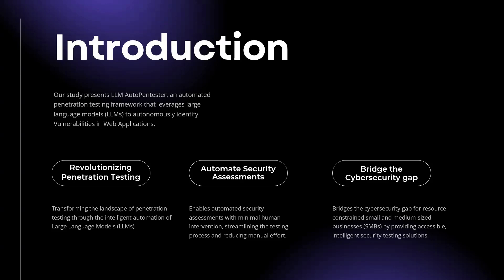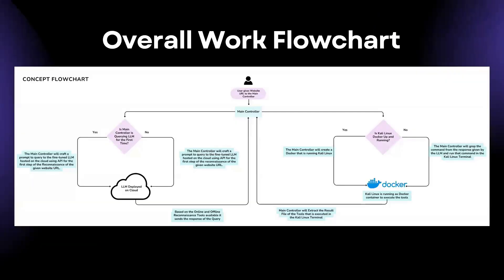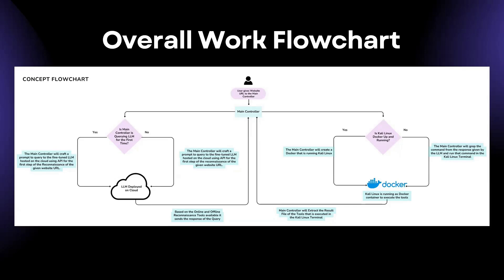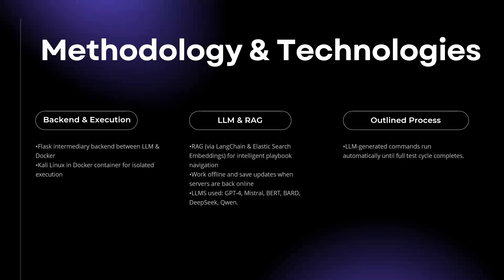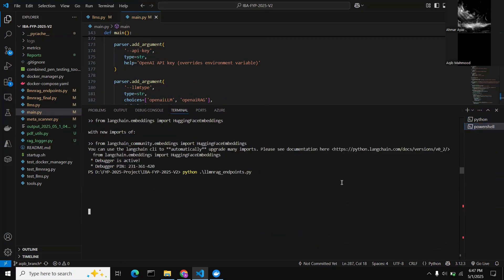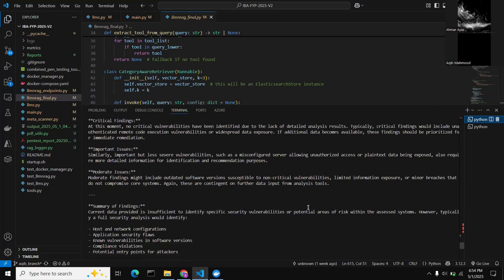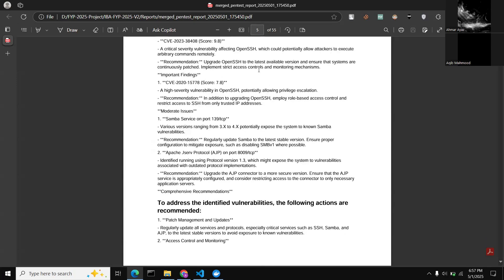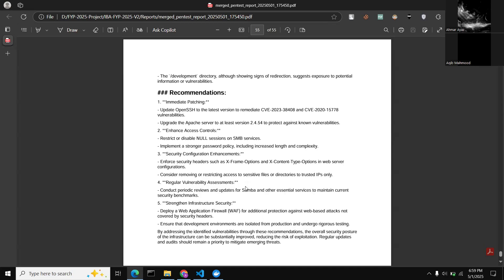LLM Auto Pentester – Autonomous Penetration Testing using Large Language Models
Project Overview:
LLM Auto Pentester is an experimental cybersecurity platform designed to automate penetration testing through the dynamic reasoning capabilities of large language models (LLMs). Targeted at small and medium businesses with limited cybersecurity budgets, the system simulates a real-world pentest scenario without the need for a professional pentester. It autonomously performs scans, analyzes results, and decides the next course of action using Retrieval-Augmented Generation (RAG) with tools like OpenVAS and Kali Linux. By continuously evaluating findings and adapting the strategy, it generates detailed reports highlighting vulnerabilities, severity levels, and suggested remediations. The project explores the feasibility of deploying LLMs for intelligent, affordable, and automated vulnerability assessments.

Group Members:
Ahmar Ayaz (24468)
Aqib Mahmood (25235)
Muhammad Faraz (25142)
Subata Naveen Khan (18119)
Ali Asghar Hussain (24525)

Supervisors:
Academic Supervisor: Dr. Faisal Iradat (Assistant Professor)
Industry Mentor: Mr. Pete Herzog (Co-Founder, ISECOM)